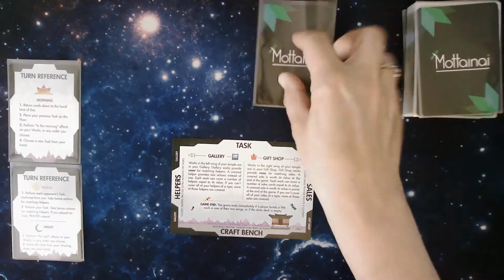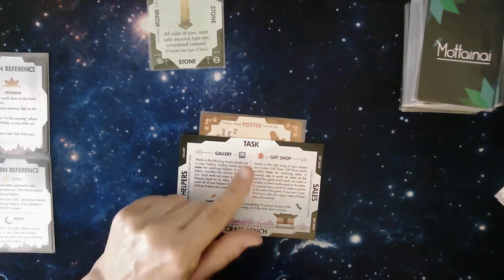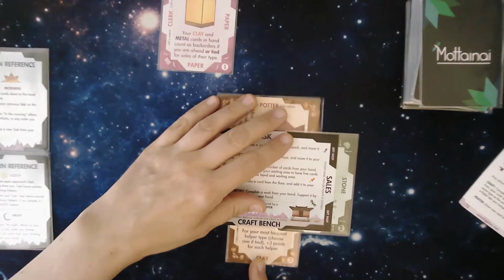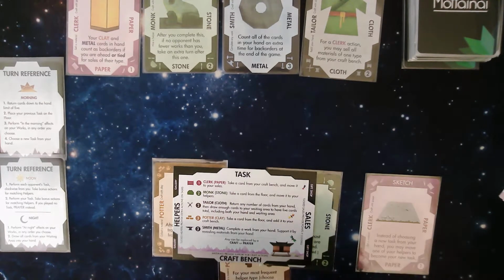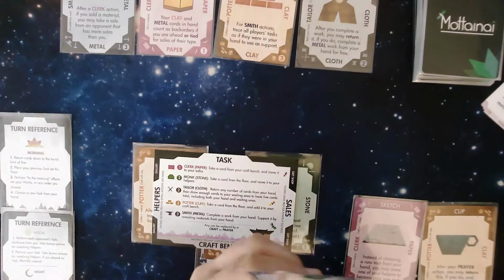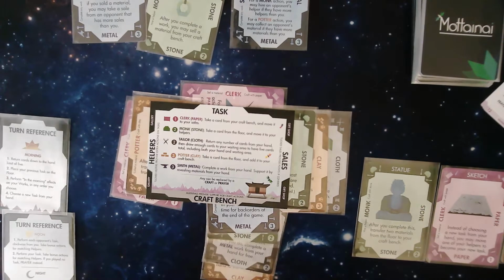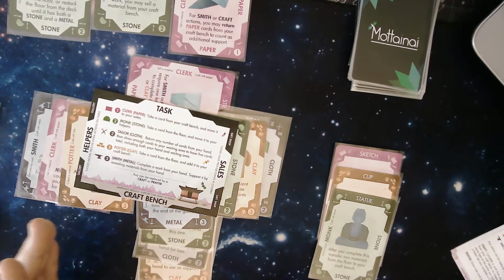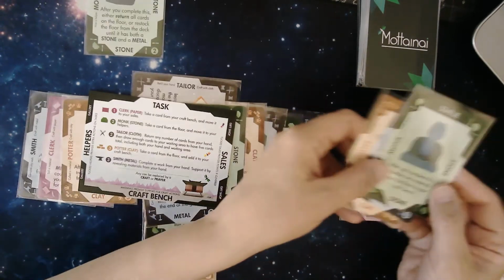Mottainai - Solo Playthrough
Mottainai is a card game similar to its successor Glory to Rome, it is said.
This is a 2-3 player game, however you can play this game solo.   In this game you are a worker in a Buddhist temple, creating 'works' to display and sell to the visitors and tourists.  You will choose to hire helpers to provide extra actions for tasks, you will add materials to your craft bench to craft goods to later move to your gallery or gift shop and obtain sales to support your gift shop.    Designed by Carl Chudyk  and Published by Asmadi Games.